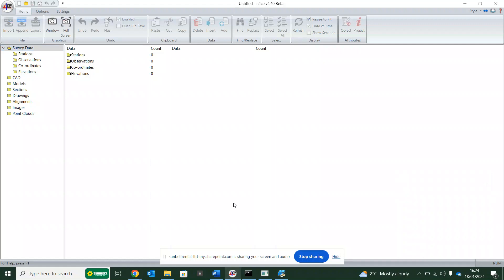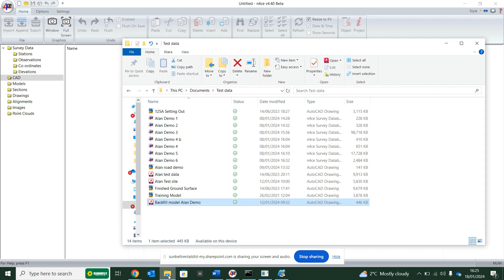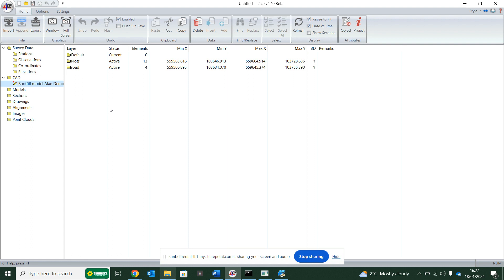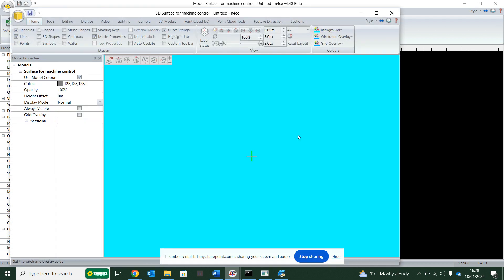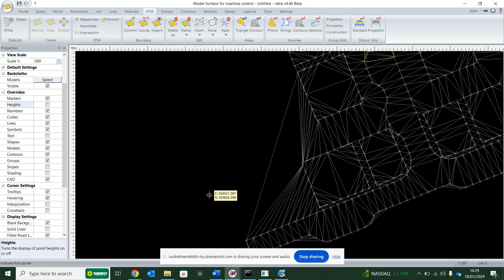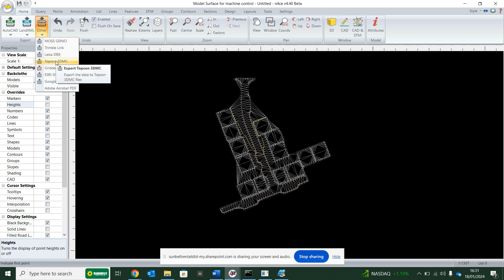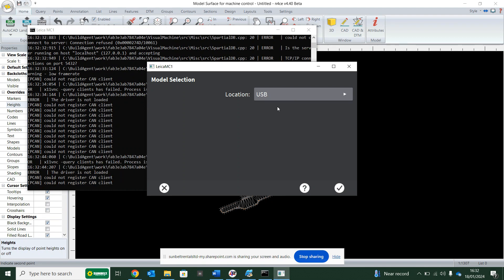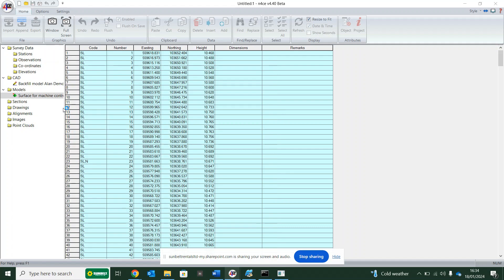Creating a machine control model for Leica and Topcon. 3D surface in n4ce. EASY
3D modelling, Machine Control, Leica, Topcon - This is a very quick tutorial of how n4ce can help you get 3D files ready to work in Leica and Topcon's machine control systems. Super easy.